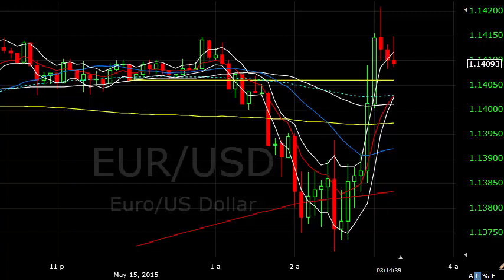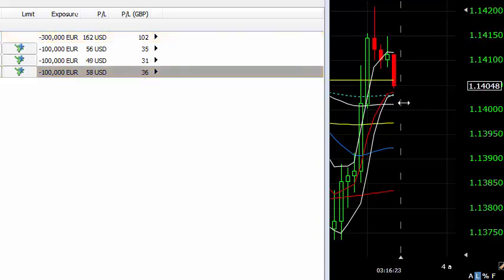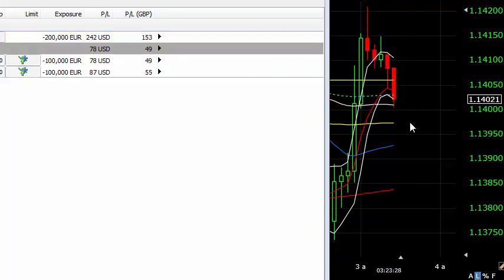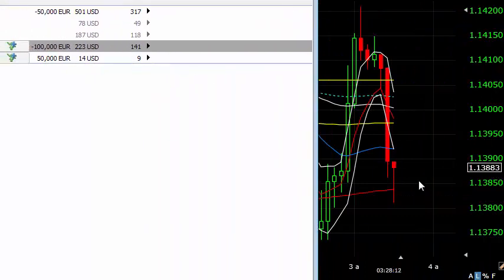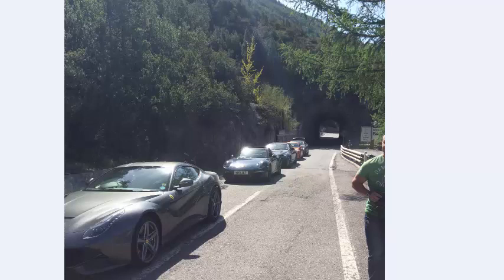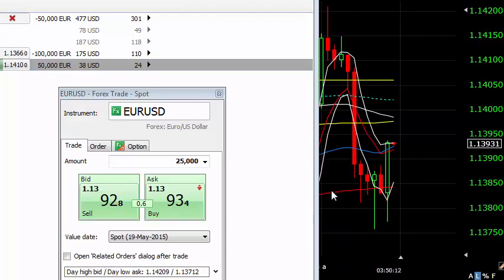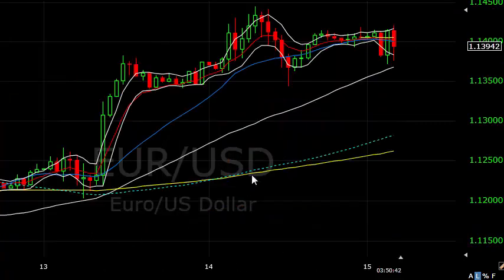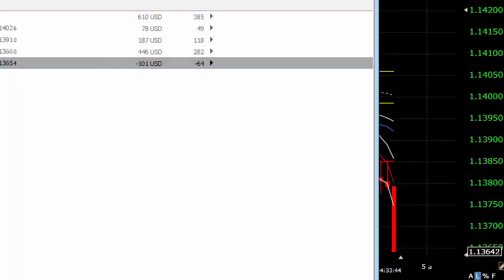Friday's live trading - Charlie banks $610 this morning...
Charlie takes just one trade this morning but it is managed actively for an on target result. Charlie also shows some photos of his and Kym's recent trip...